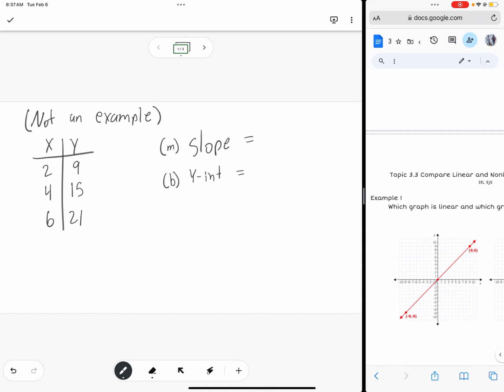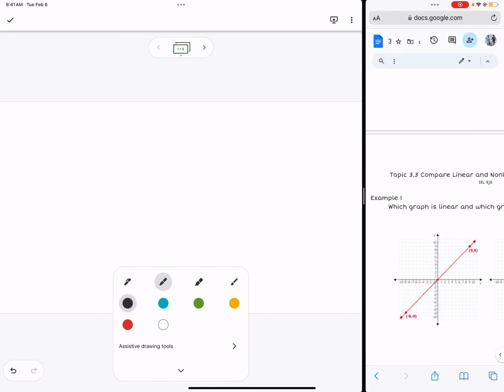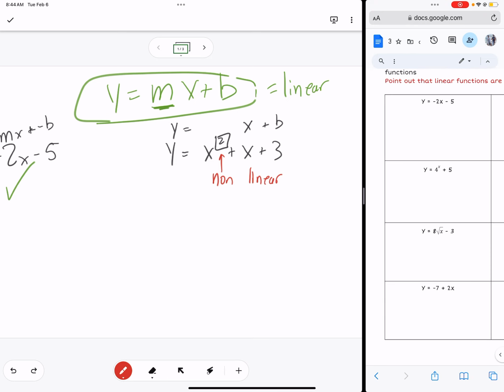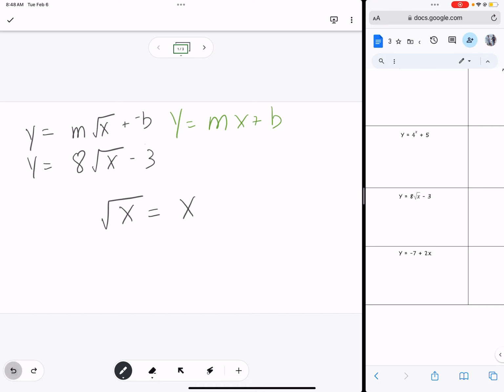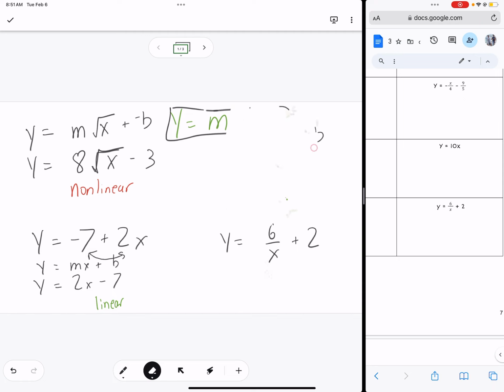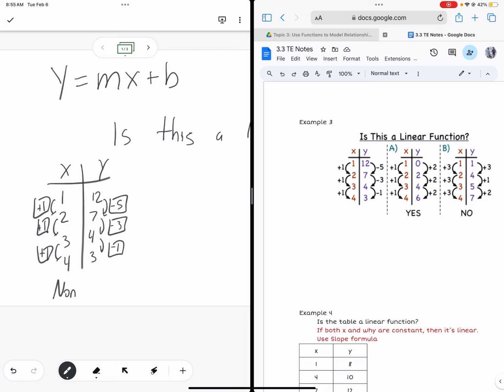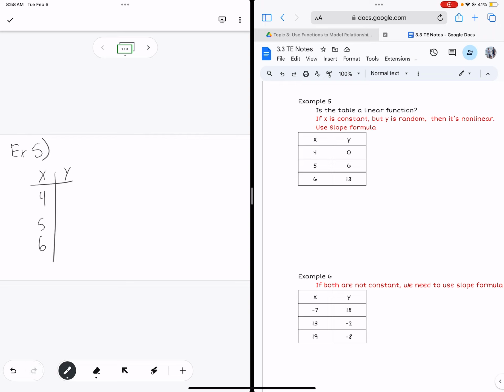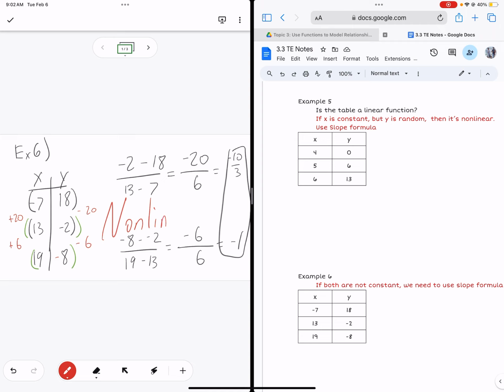8th topic 3.3 day 2